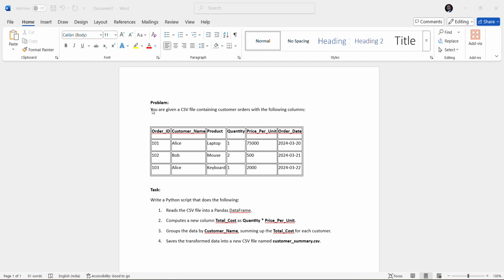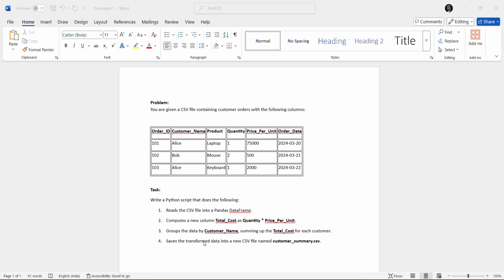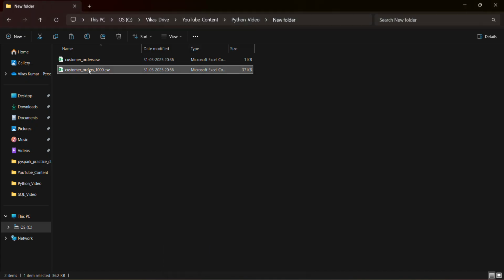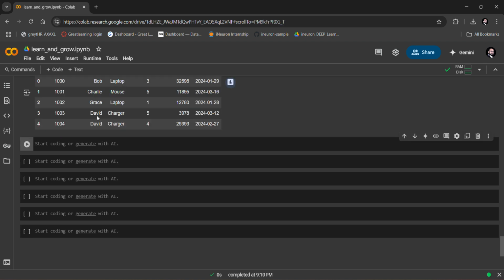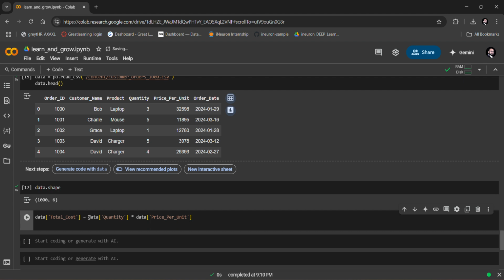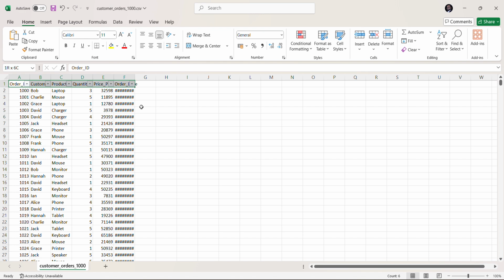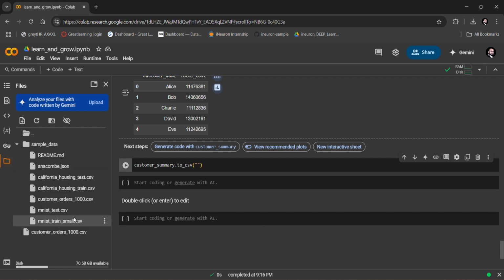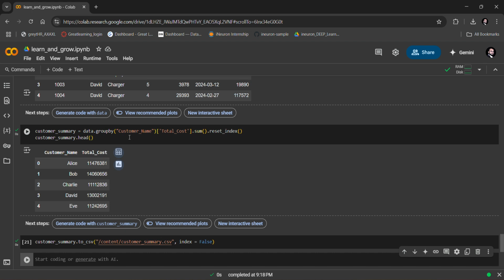Python Data Processing - Scenario Based Interview Question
Create a dataset by your own with some random values and try to complete this task. Feel free to solve this in different ways. If stuck at any point please ping in the comment box.